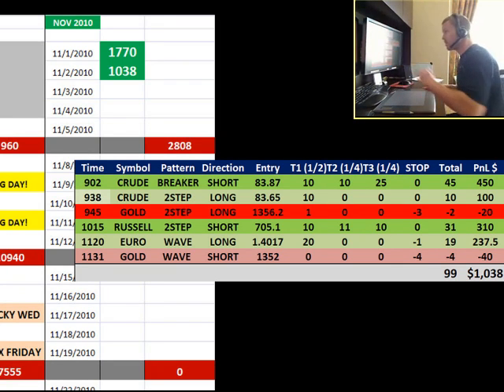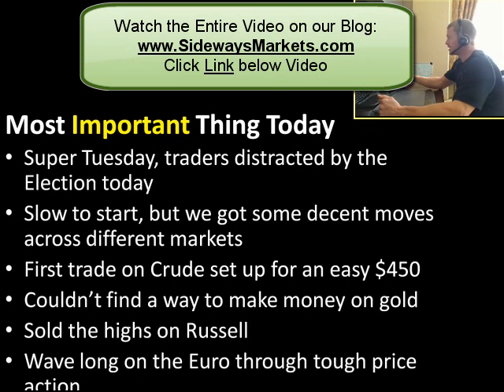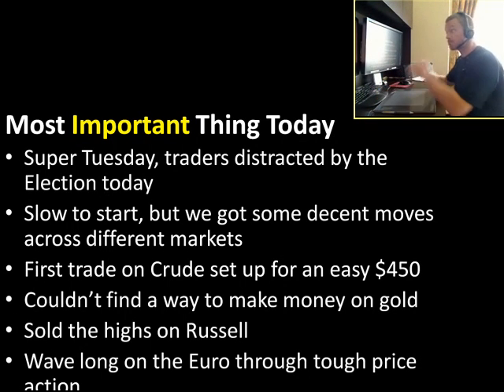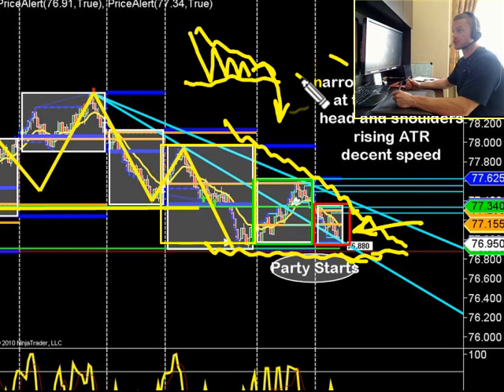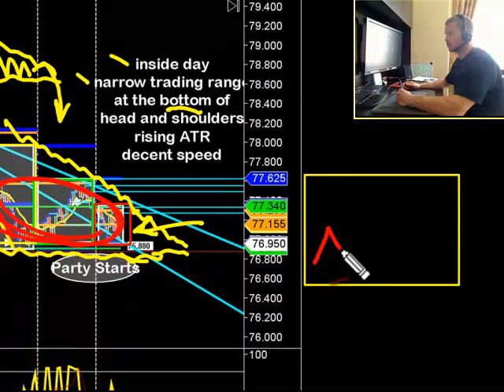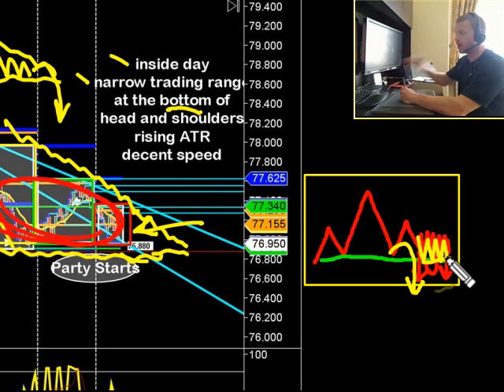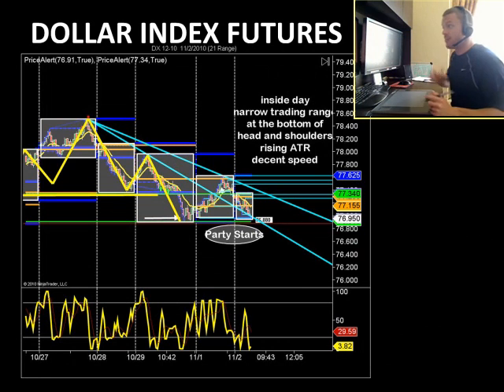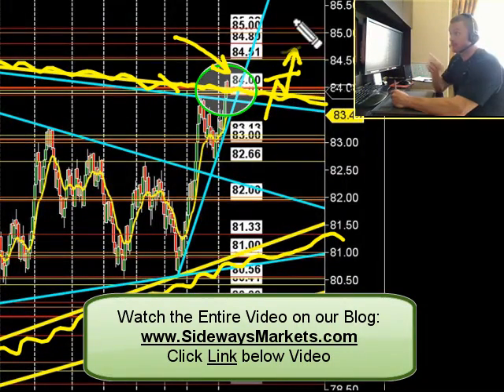E-mini Russell, Crude Oil, Euro Futures Day Trading Strategy selling highs of wedge pattern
We knew today would be a slow day with the election ('Super Tuesday') today, so we didn't expect very much, but we got a lot of great opportunities. A pleasant surprise!

I took 2 losses on Gold, but we had the Crude Oil and the
Mighty Russell at the highs of the wedge, so we knew to sell those highs, and they earned us over $1,000usd on just two trades.

We always remind ourselves that every day has opportunity, some days make us wait a little longer than others, and today was an excellent example of that.

Don't forget tomorrow we are doing an important members training, so don't forget to register for membership tonight so you can participate in this training tomorrow.